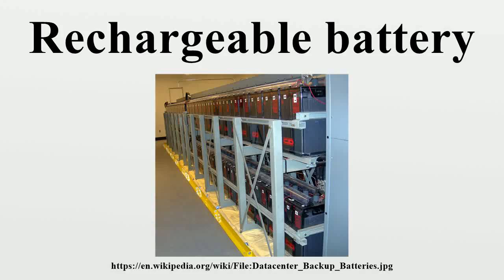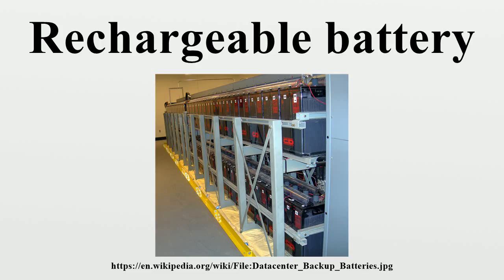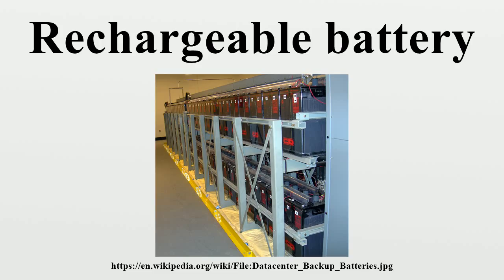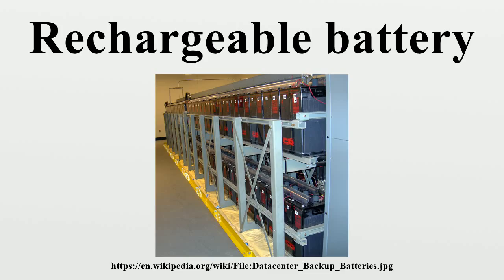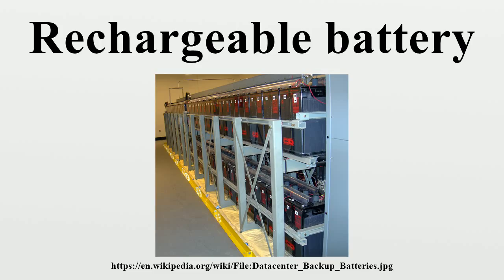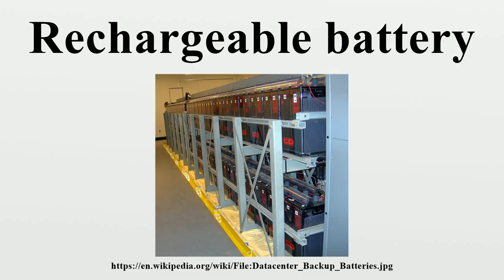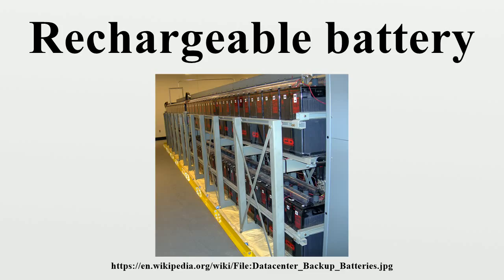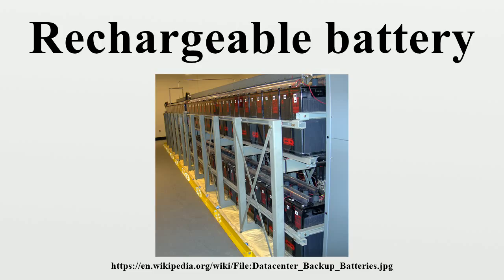Rechargeable battery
A rechargeable battery, storage battery, secondary cell, or accumulator is a type of electrical battery which can be charged, discharged into a load, and recharged many times, while a non-rechargeable or primary battery is supplied fully charged, and discarded once discharged.It is composed of one or more electrochemical cells.

Image-Copyright-Info
Author-Info:   Jelson25

Image-Copyright-Info